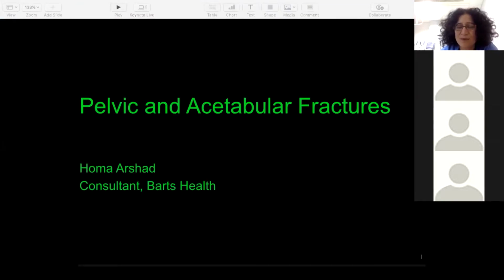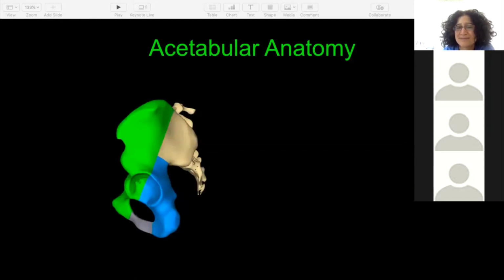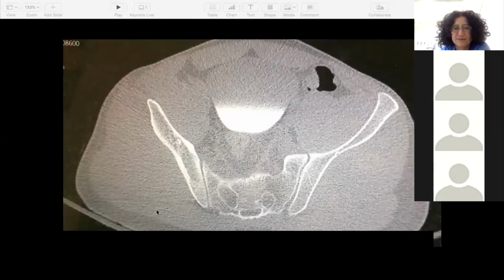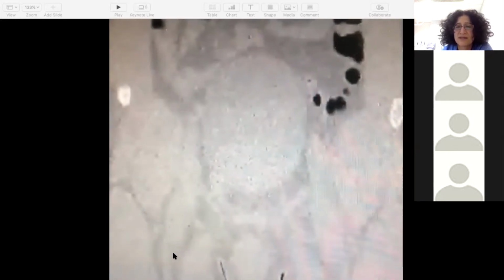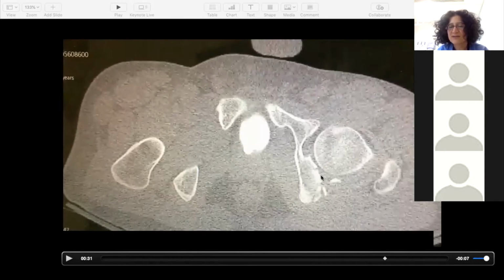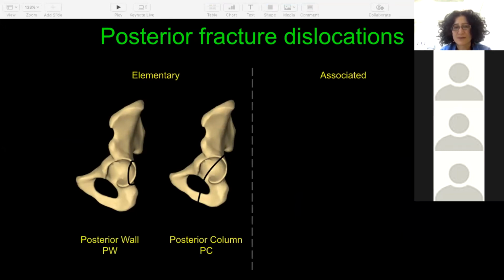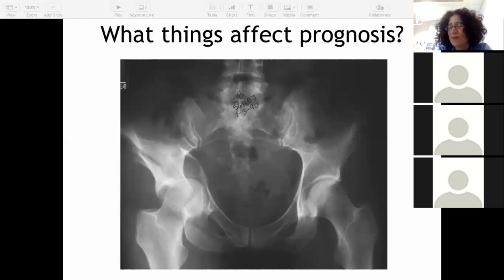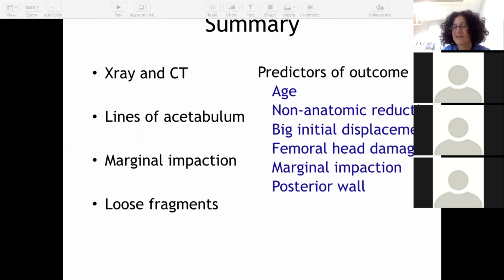Acetabular fractures, Simplified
Simple and easy guide to acetabular fractures.